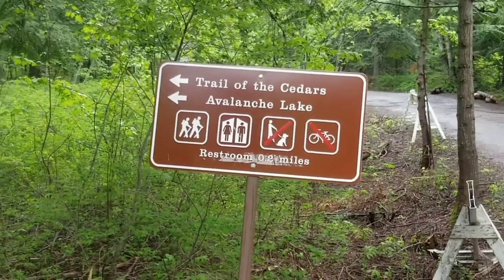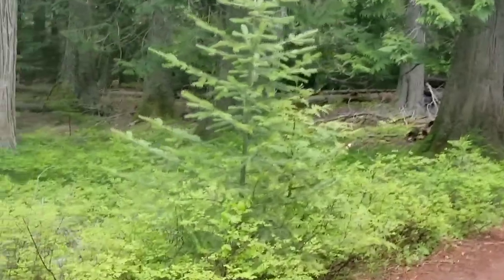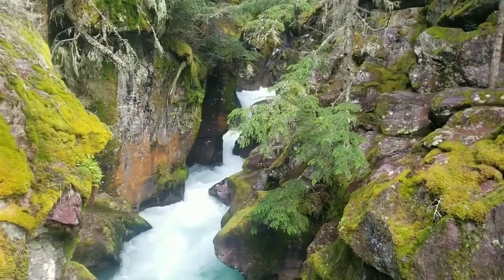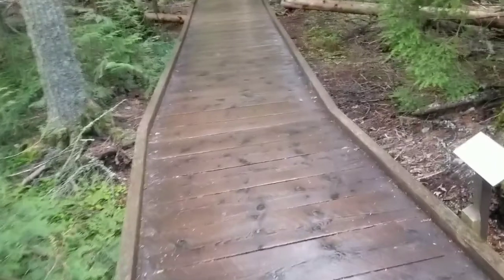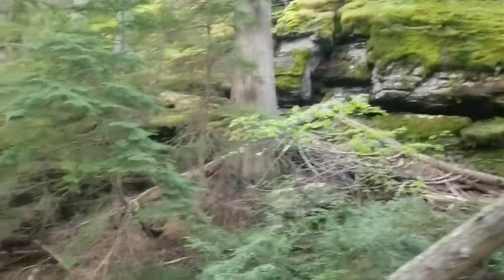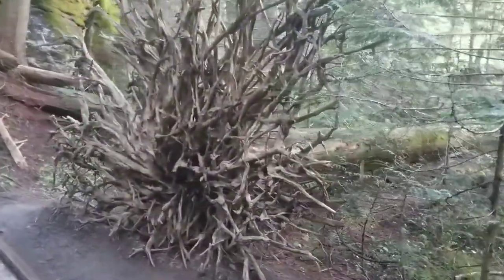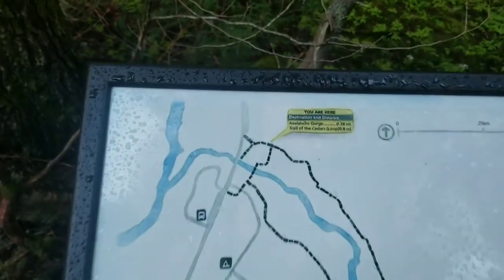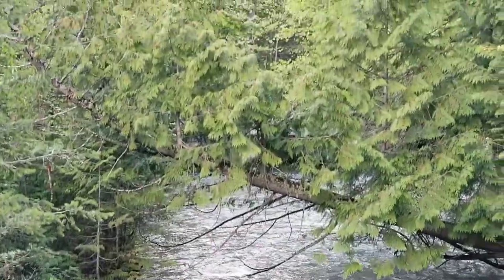May - Glacier National Park - Trail of the Cedars